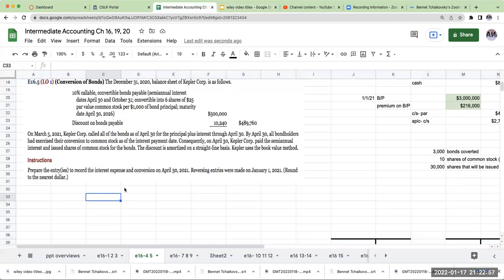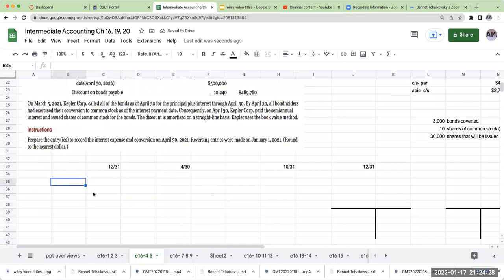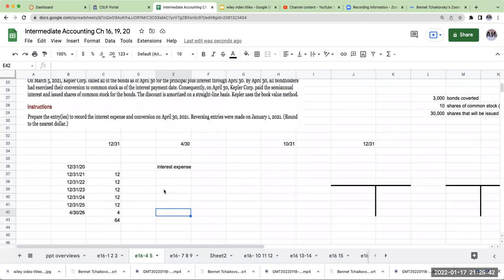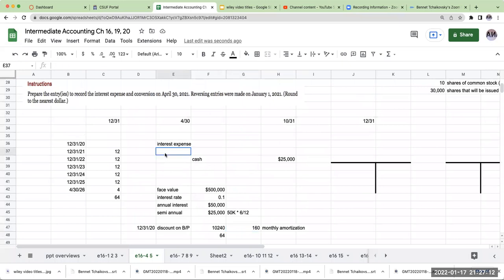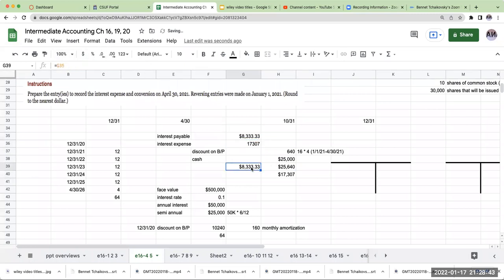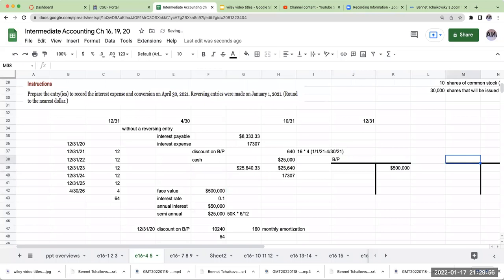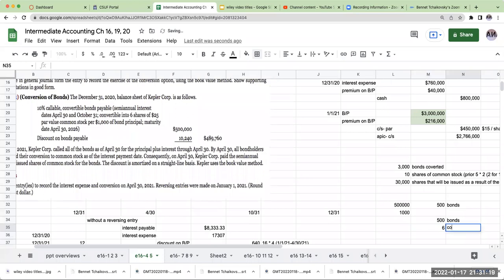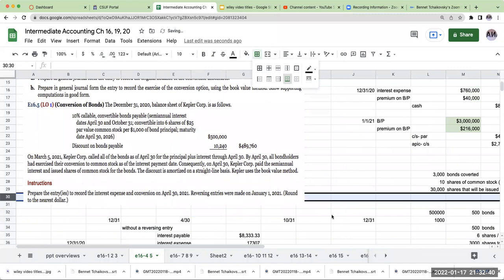Wiley Intermediate Accounting 17th Edition Solution Walkthrough Exercise 16-5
In this Intermediate Accounting solution walkthrough, we work through Exercise 16-5, covering convertible bond interest accrual using reversing entries followed by a full bond conversion. This video opens with a helpful conceptual review of reversing entries — explaining why they're used when a bond's interest payment dates (April 30 and October 31) don't align with the company's December 31 year-end, and how they simplify the subsequent cash interest payment by eliminating the need to separately track an interest payable balance. We calculate the straight-line discount amortization through the April 30th payment date, compare the reversing-entry approach to the alternative "without reversing entries" method for the same interest payment, and then tackle the bond's conversion into common stock: removing the bond payable and remaining unamortized discount from the books, calculating the total shares issued based on the conversion ratio, and allocating the proceeds between common stock at par and additional paid-in capital, consistent with the book value method's "no gain or loss" treatment. This is a valuable practice problem for students preparing for intermediate accounting exams or the CPA exam who want to master how reversing entries interact with bond interest accruals and how to record a straightforward bond-to-common-stock conversion.

0:00 Introduction & Copyright Disclaimer
0:45 Exercise 16-5 Setup: Interest Dates and Reversing Entries
1:19 Explaining the Concept of a Reversing Entry
2:11 Why Reversing Entries Simplify the Interest Payment
2:21 Calculating Months Remaining on the Bond
3:19 Calculating Annual and Semi-Annual Interest
4:20 Calculating the Cash Interest Payment
4:31 Reviewing the Discount on Bonds Payable Balance
4:49 Calculating the Monthly Discount Amortization
5:04 Calculating Discount Amortization Through April 30
5:39 Calculating Total Interest Expense for the Period
5:45 Alternative Method: Without a Reversing Entry
6:36 Comparing Both Approaches Side by Side
7:28 Setting Up the Bond Conversion Entry
7:35 Reviewing the Unamortized Discount Before Conversion
8:12 Removing the Bond Payable from the Books
8:27 Removing the Remaining Discount from the Books
8:42 Calculating the Total Number of Bonds Outstanding
9:04 Calculating Total Shares to Be Issued
9:23 Calculating Common Stock at Par Value
9:50 Discussion: Why High Par Values Are Unrealistic
10:07 Calculating Additional Paid-in Capital Common Stock
10:31 Recap: Third Attempt and Lessons Learned
10:45 Closing Remarks & Thank You